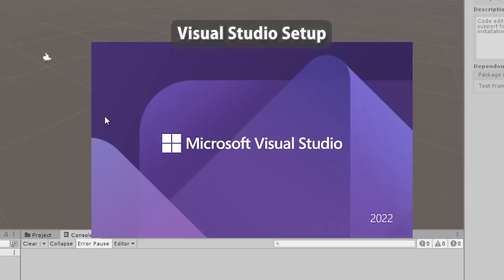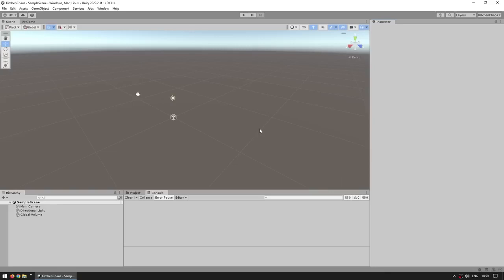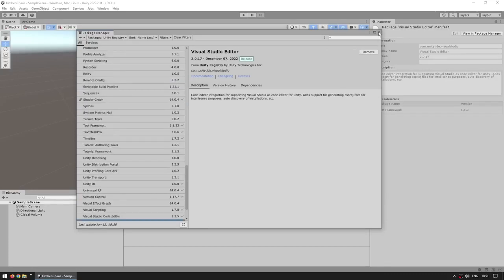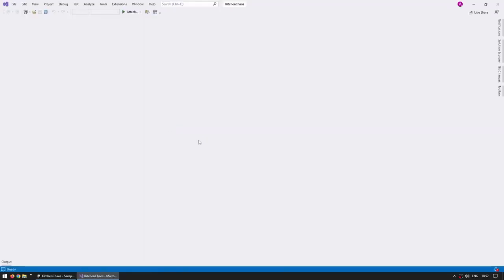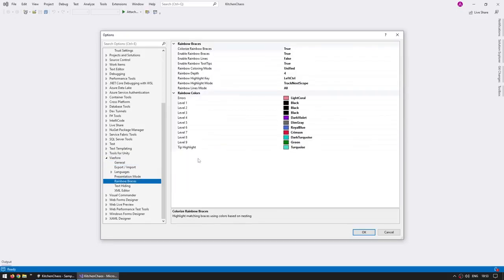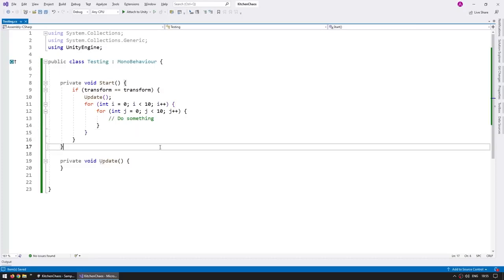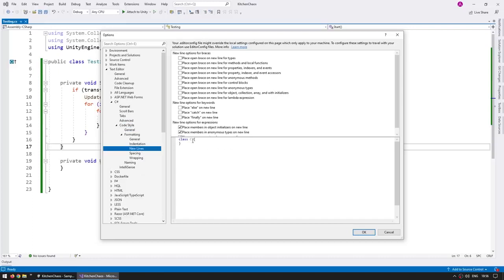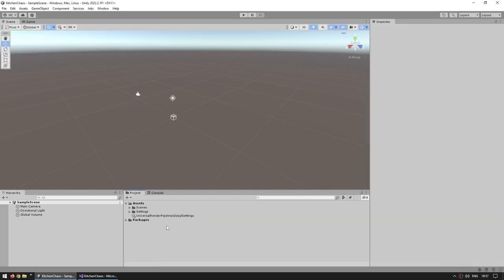006 Visual Studio